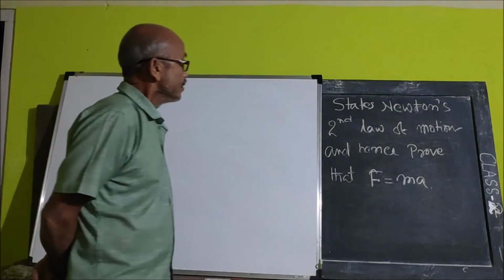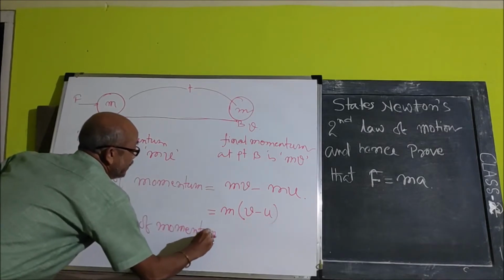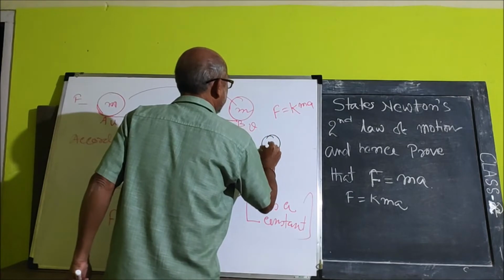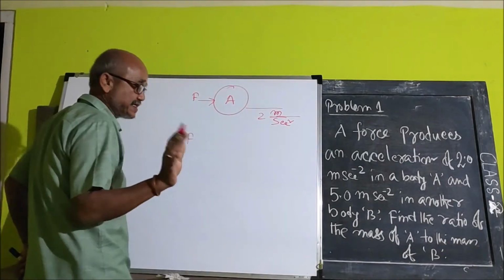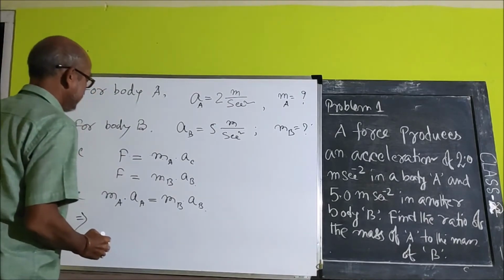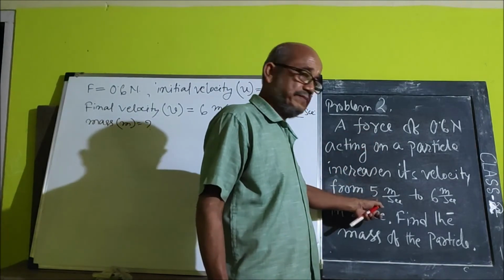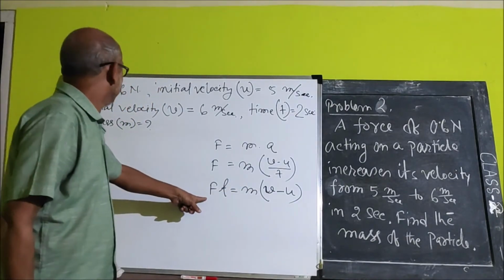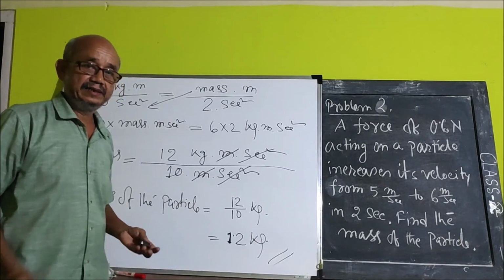Newton's 2nd Law of Motion || Along with Some Numerical Problems || Science || Class IX